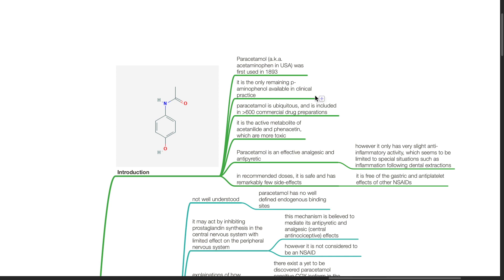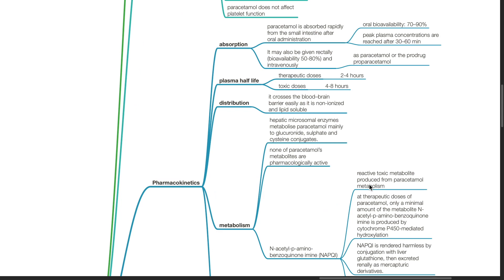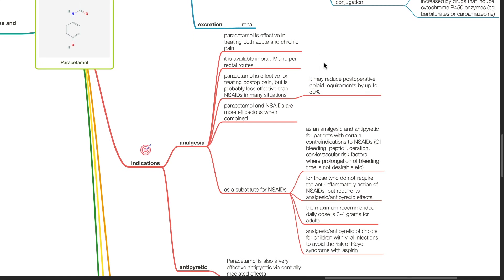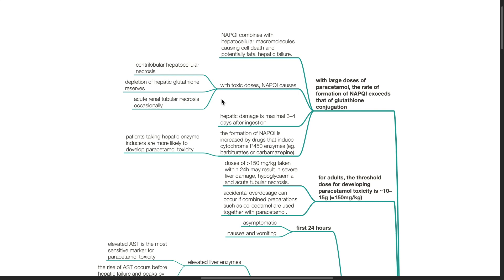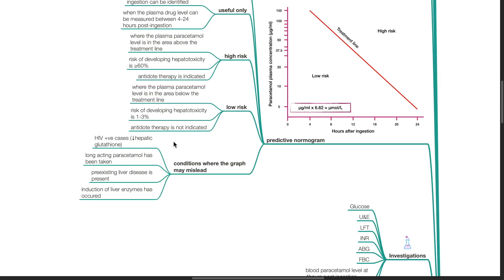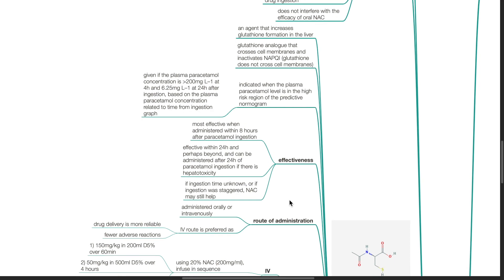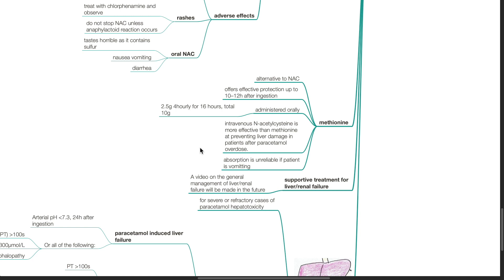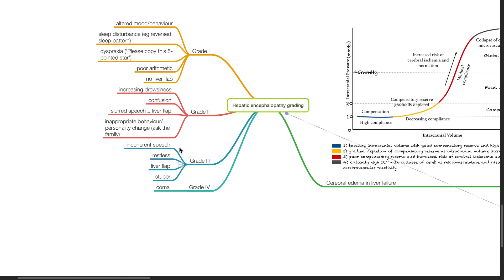PARACETAMOL-PHARMACOLOGY SERIES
Part of the Anaesthesiology Lectures Pharmacology Series, Hope it helps!